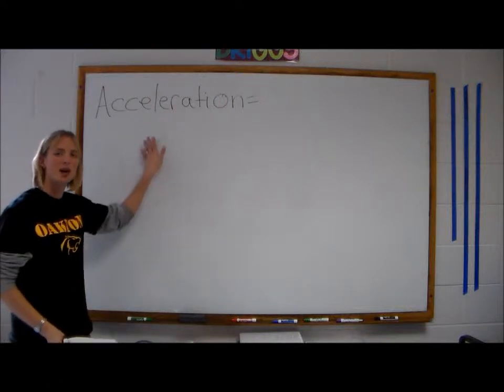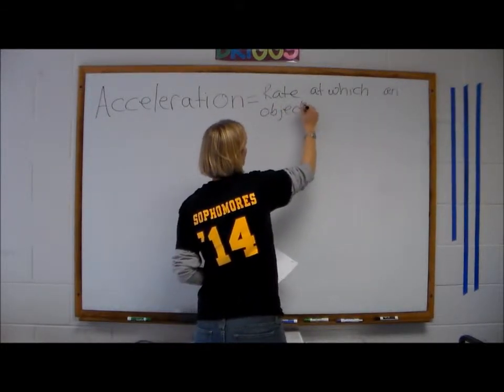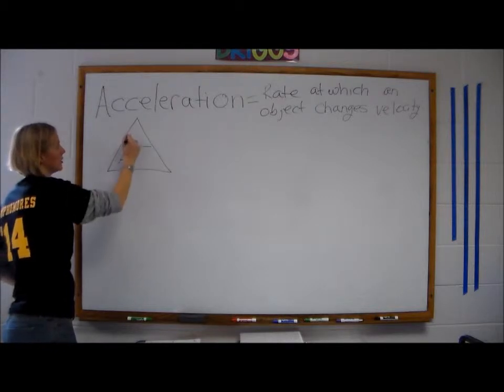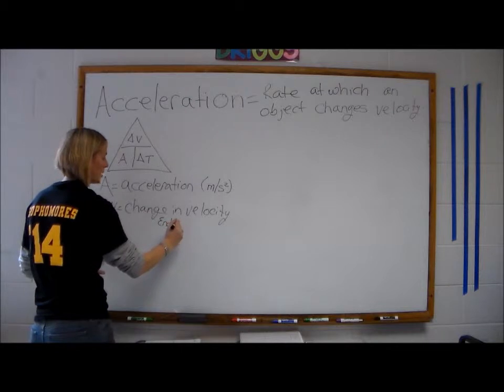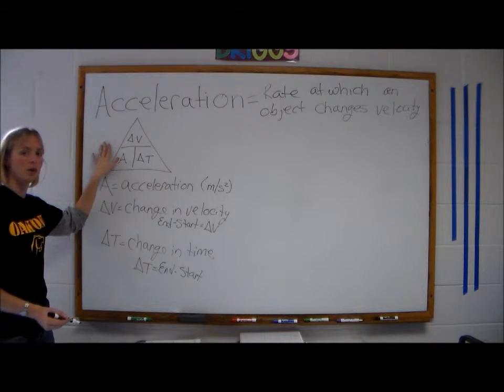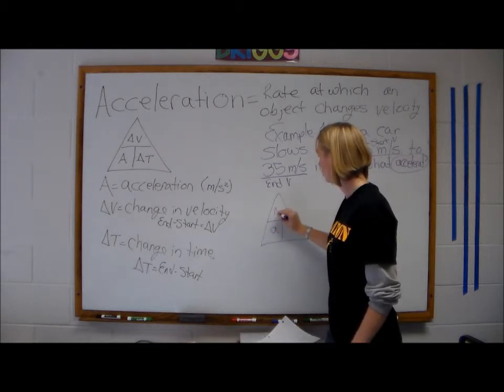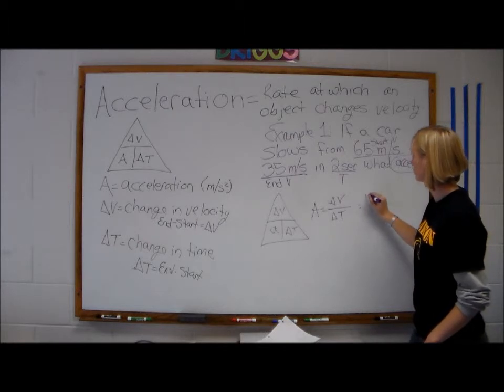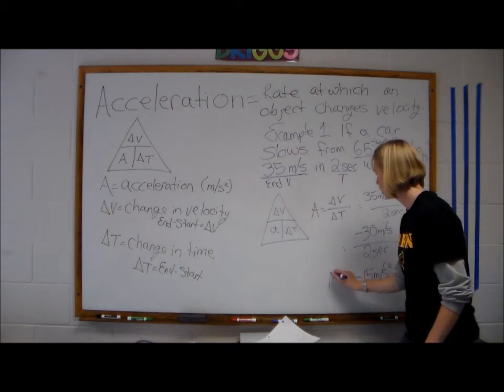Acceleration Formula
How to solve for acceleration and the other variables